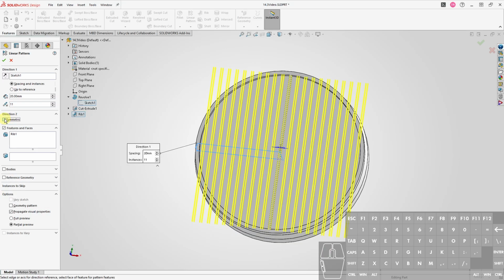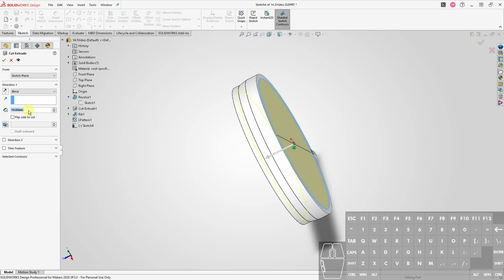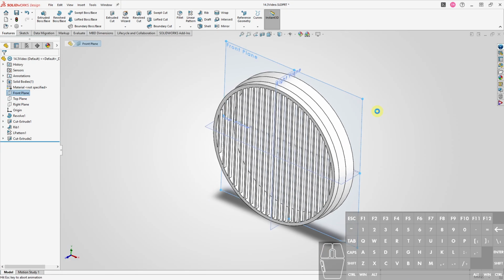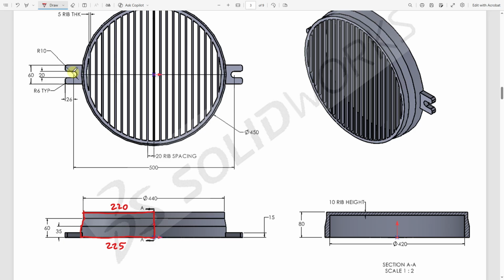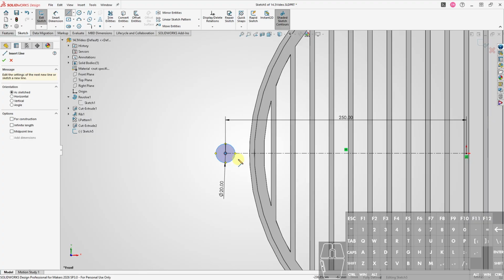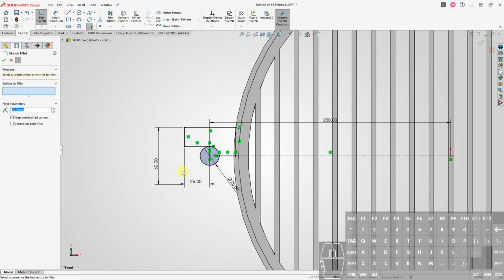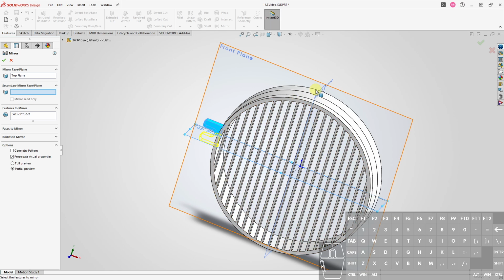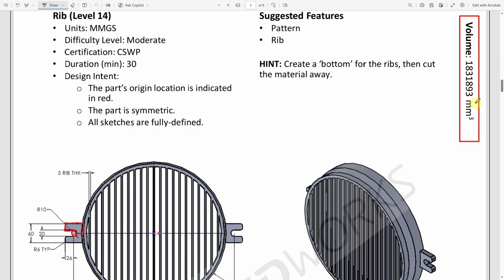SolidWorks CSWP Practice Problem 14.3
SolidWorks CSWP Practice Problem 14.3 (Rib, Pattern)

Note:  I got a volume of 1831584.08 mm^3, which is 0.017% less than the answer key's volume of 1831893 mm^3.  If you got the answer key's volume, please let me know how!  Thank you!

Also, here's the video for this practice problem that @Mundanesuperpower made.  He used a completely different technique and got the same volume as I did.